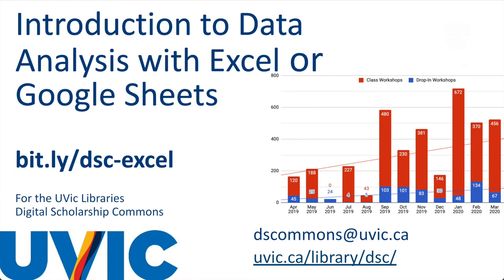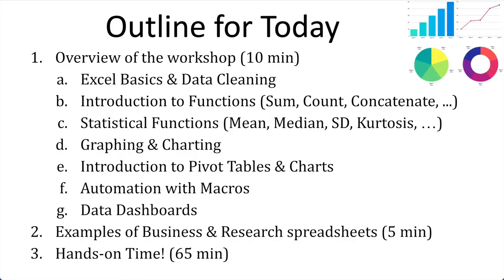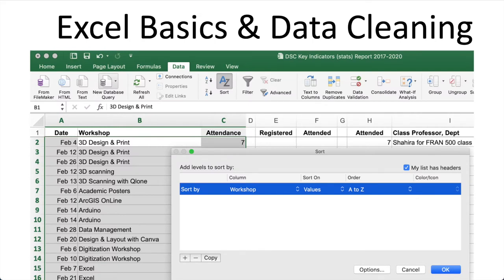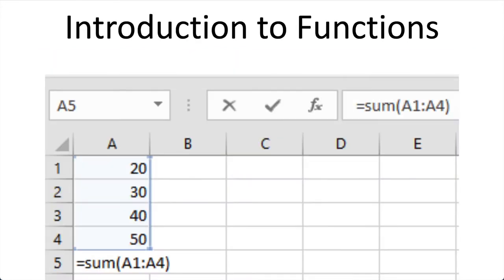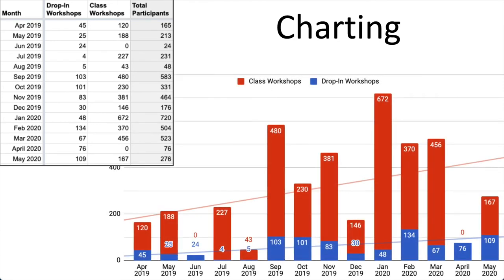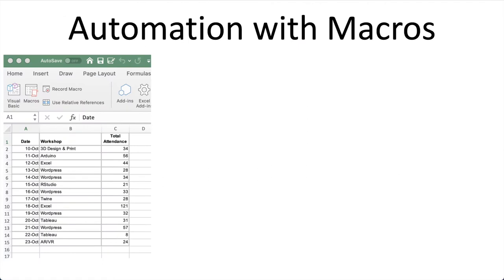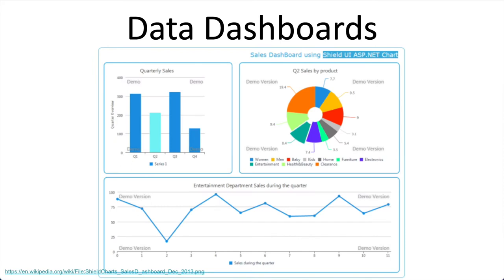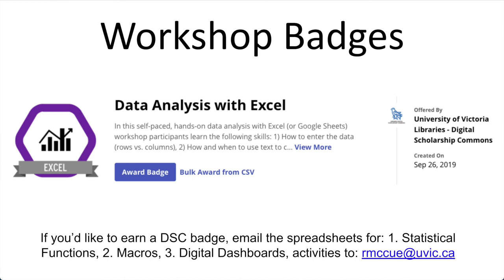Data Analysis with Excel by UVic Libraries Digital Scholarship Commons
Here are the workshop activites that go along with this video